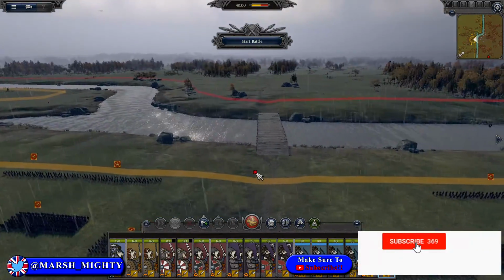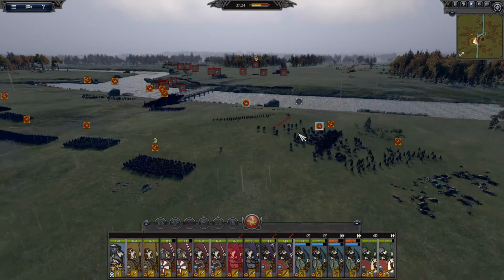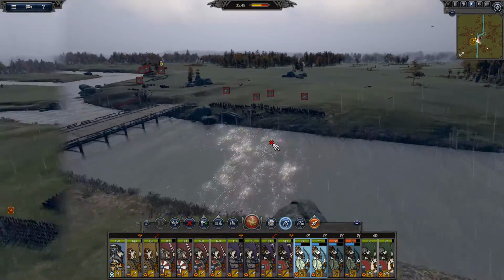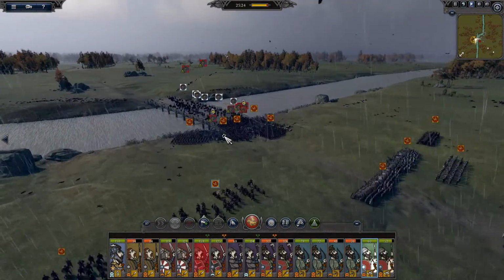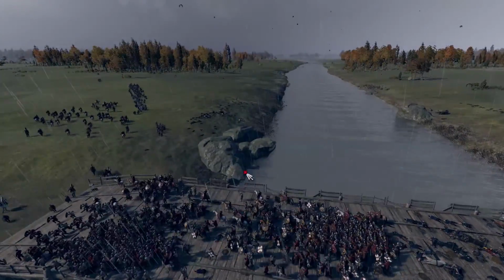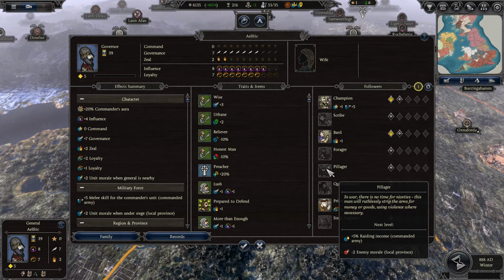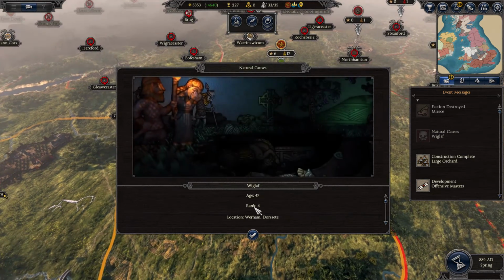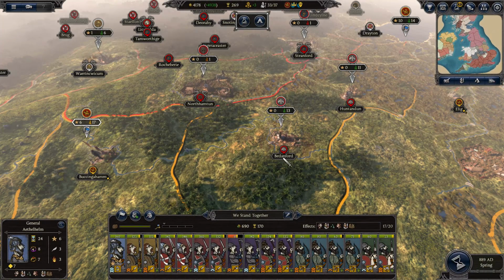Slaughter On The River Bank!! - Total War Saga: Thrones Of Britannia | West Seaxe Playthrough #10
I am forced to defend against an army much greater than my own but luckily defending a river crossing.

Enjoyed this video? Then click that like button. 👍
And finally, leaving any comments. 📝

Follow Me ▼

🎵 Music ▼